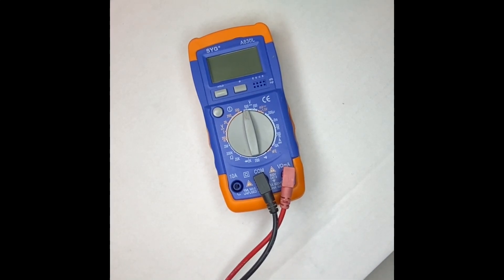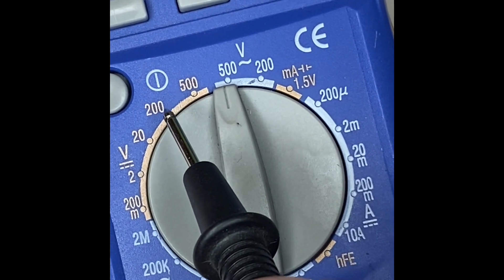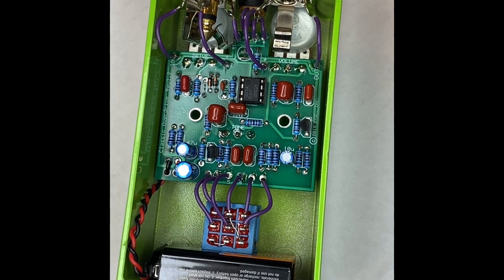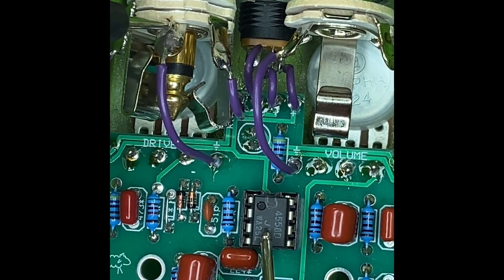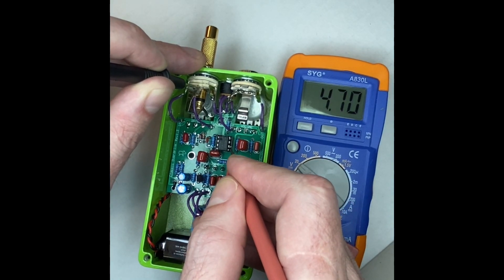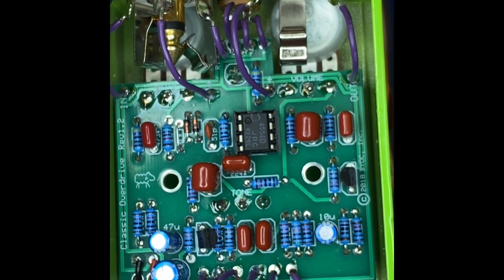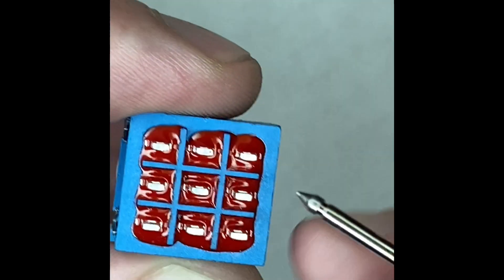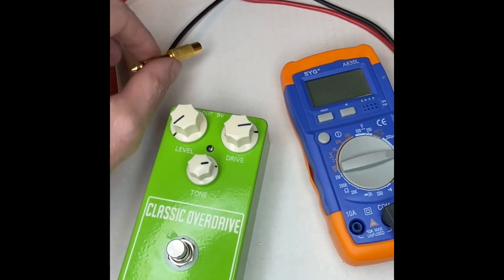How to Use a Digital Multimeter (DMM)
A tutorial on using a digital multimeter to troubleshoot DIY guitar fix pedals.